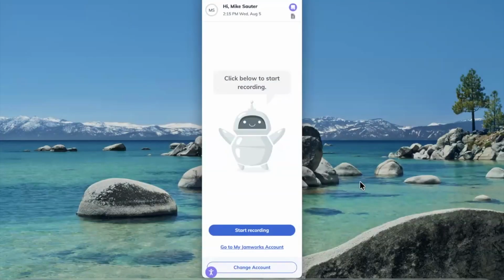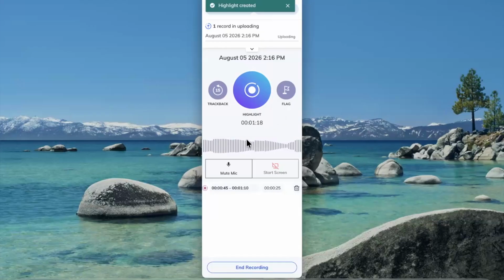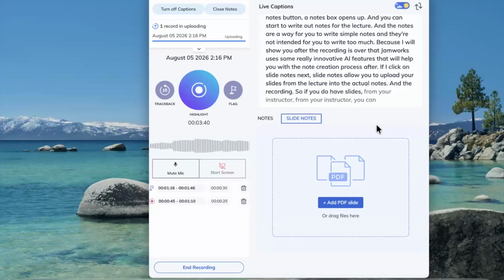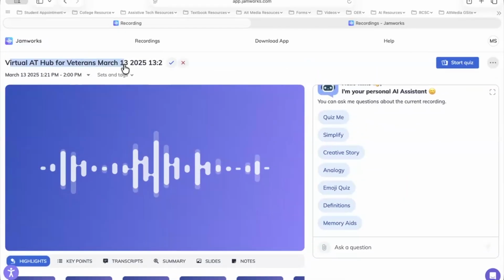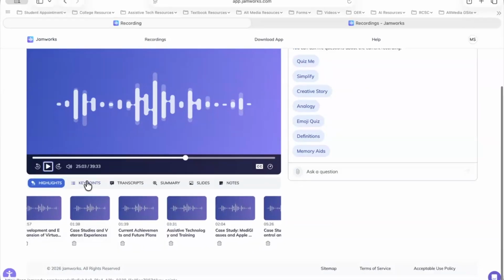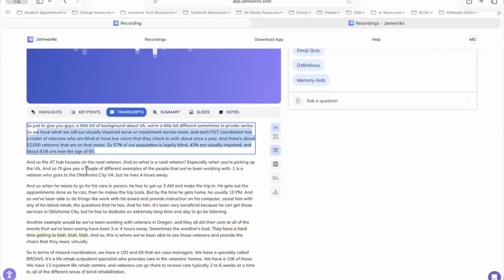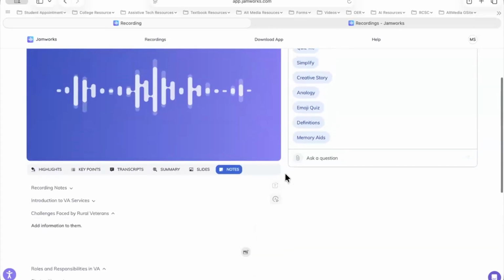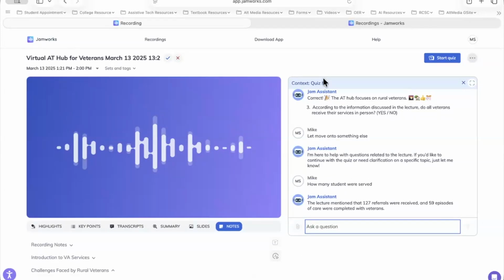JamWorks Note-taking App Training Video Fall 26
Saddleback College DSPS Alternate Media Services Training Video for JamWorks Note-taking app.  Demos and details the features of how to use JamWorks as a note-taking recording app for accommodations.

00:00 - Introduction to JamWorks & Compatibility
00:43 - Starting a Recording (Audio & Screen Capture)
01:18 - Using Highlights & Flags
02:02 - Live Captions, Notes, & Uploading Slides
02:58 - Ending & Saving Recordings
03:25 - Managing & Renaming Recordings in the Dashboard
03:53 - Playback & AI Topic Highlights
05:15 - Reviewing AI Key Points & Outlines
05:46 - Interactive Transcripts & Formatting Options
06:33 - Lesson Summaries & Note Customization
07:30 - JamWorks AI Assistant (Interactive Quiz & Chat)